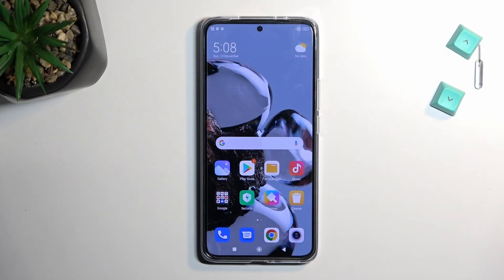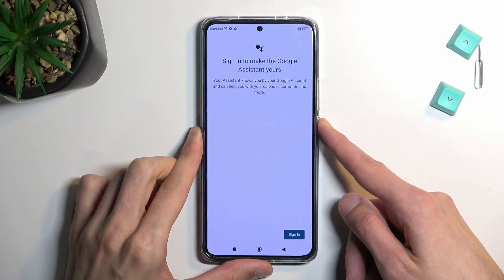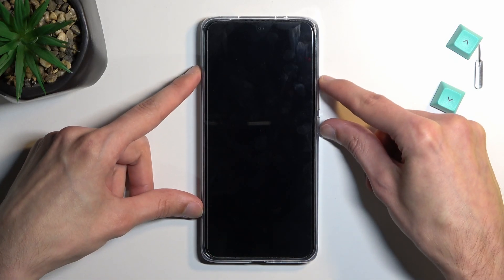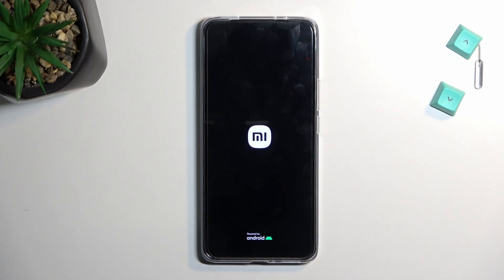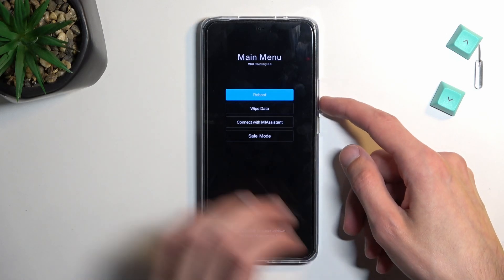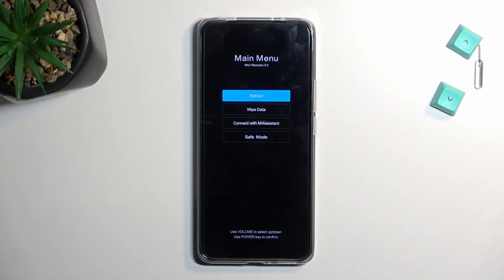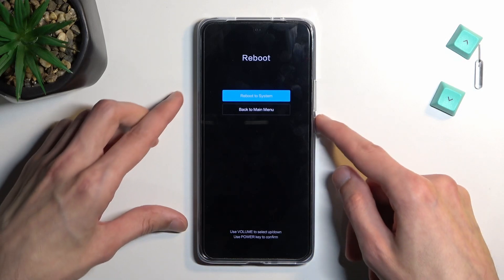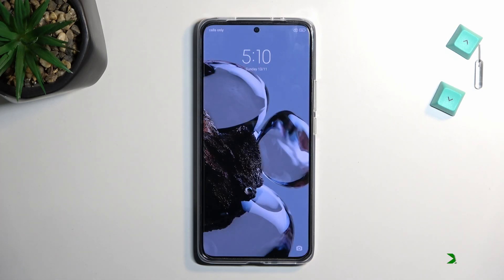How to Enter Recovery Mode on the XIAOMI 12T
Learn more about the XIAOMI 12T:
Recovery Mode is one of the hidden modes the XIAOMI 12T has to offer and today we are going to demonstrate how you can easily boot your system into it. The aforementioned mode provides you with a bunch of useful options, such as wipe cache partition, factory resetting, entering the safer mode, and more.  Thus, we are humbly inviting you to view this video and learn how to get to the Recovery Mode on the XIAOMI 12T mobile device.

How to boot into the recovery mode on the XIAOMI 12T? How to get into the Recovery Mode on the XIAOMI 12T? How to enable Recovery Mode on the XIAOMI 12T? How to wipe the cache partition on the XIAOMI 12T? How to factory reset the XIAOMI 12T?